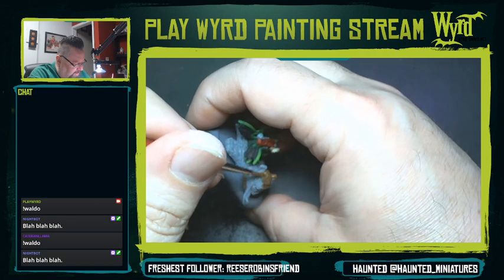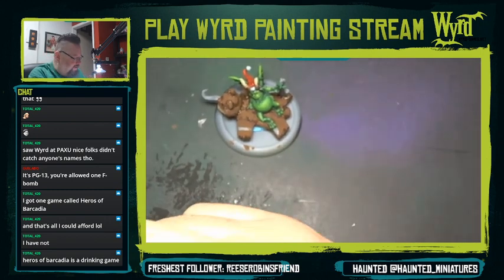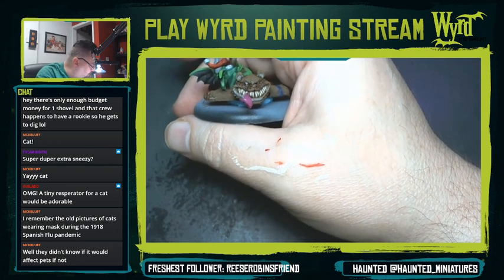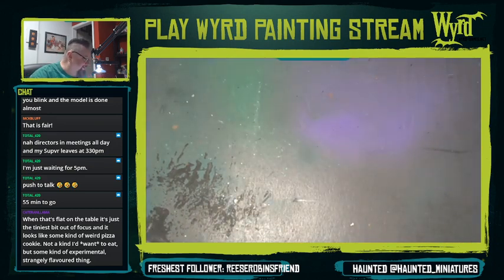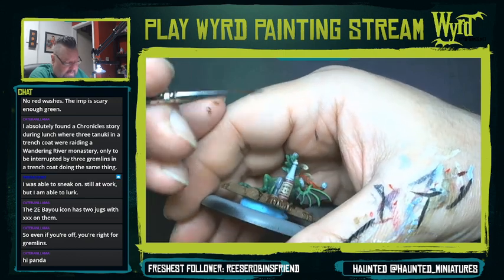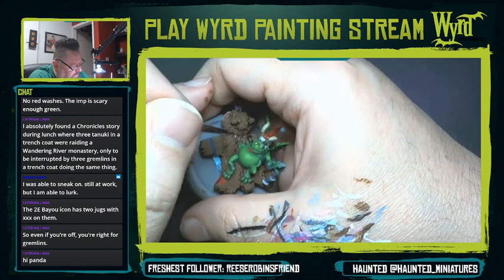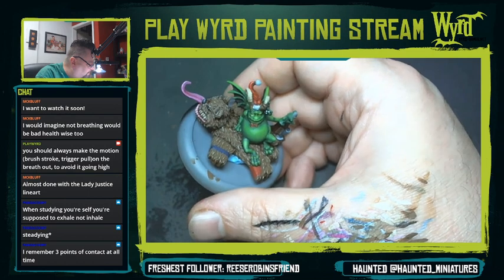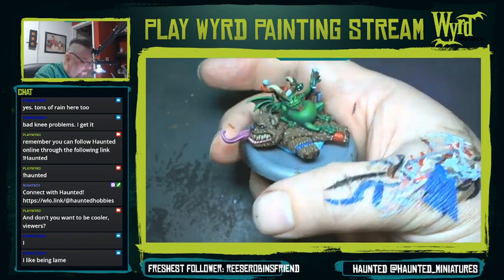Haunted paints Holiday Waldo